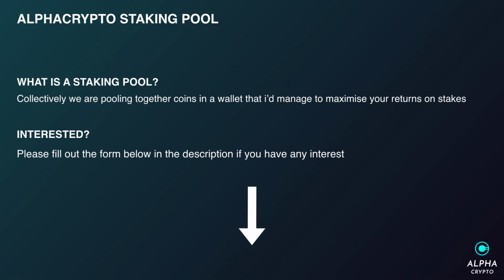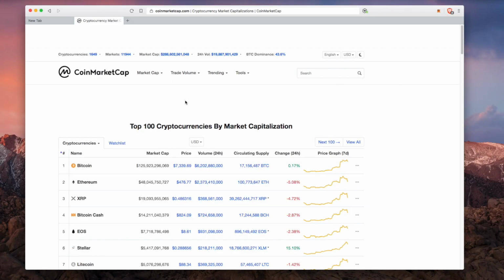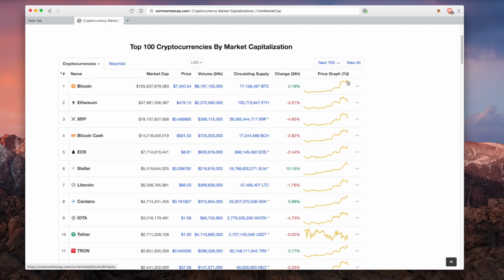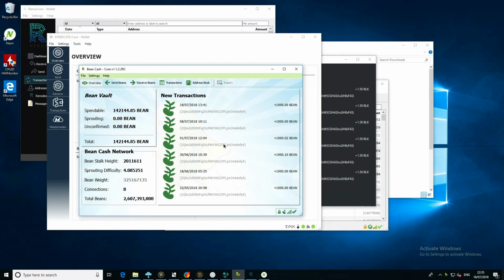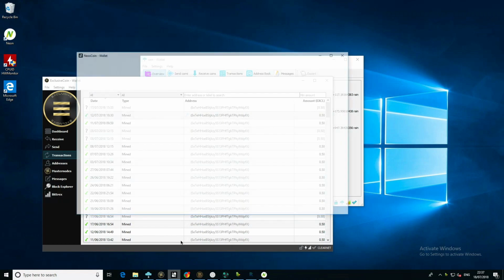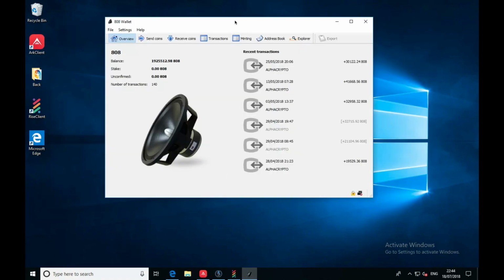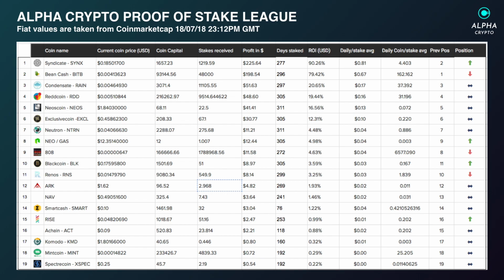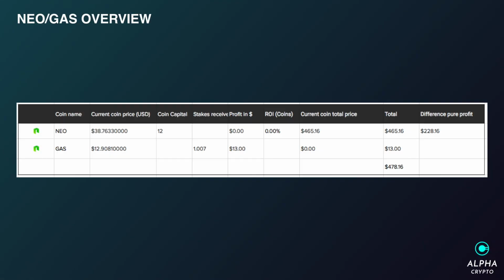Proof of stake experiment episode 42 - Alphacrypto Staking pool? and updates!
Welcome to episode 42 - apologies for being 2 weeks late the FIFA world cup got in the way, But lets talk staking Pools! would anyone be interested?

if so please fill out this survey below!

Buy a bunch of cryptocurrencies at Binance including IOTA, ADA,Vechain and EOS

Another good exchange to purchase XRB RailBlocks (Soon) Vechain and more.

My Server setup for the proof of staking setup 💻
HP z600 server
Dual 5550 Xeons
24gb Ram ECC
60gb Sandisk SSD
2tb Seagate Firecuda

My Video editing hardware 📹
Macbook Pro 15-inch Mid 2014
C2QRD02GG3QD
2.5 GHz Intel Core i7
16 GB 1600 MHz DDR3
512Gb SSD
NVIDIA GeForce GT 750M 2048 MB
Samson Meteor microphone

Alphacrypto88

Donations will be much appreciated and will help me create more videos like this! 🙏

BTC: 1PsUfNNfmrM8z3ZJSAmq6ZWxsxy57GLzE7
LTC: LWJSzDEdtYtj4yfPDbrhLf5MrSjsbwzo13
ETH: 0xe2327426dF56b4D5528e99A037efcA2c3686Eab9
NEM (XEM): NCM53Q42XNKAATLWTMG4NWDY5AEIKHMF5VAJFM2N
NEO: AdoMRY9WYuXi1S6dLCgsEfvU6qZfkv1fSE
DASH: XbCMxuwhbsMXkNR58GBXbqkyFYw5nuFb7m
Decred: DshU5PWhRZwmnP1RSsucdnDKTGsyY8sctWJ
GNT: 0xe2327426dF56b4D5528e99A037efcA2c3686Eab9
OMG: 0xe2327426dF56b4D5528e99A037efcA2c3686Eab9
ADA:DdzFFzCqrhsrc6r18TYsfe3gDbsUHA2wYgCeakH4t7NwUVfPYmvUKWfdm7oora8Q88bKdEKvAtm8hvrDFrrxfpitLAeKLvgzYsky67Ht